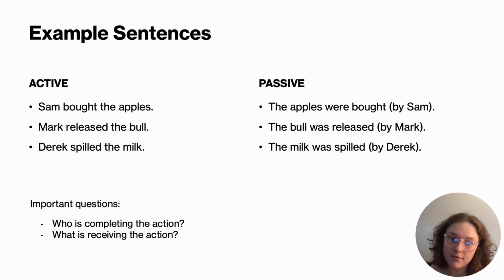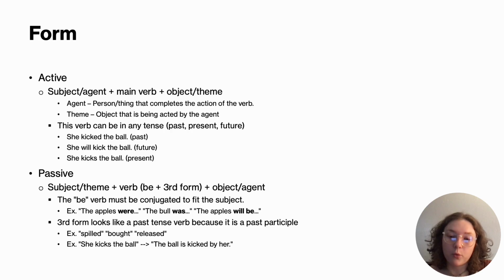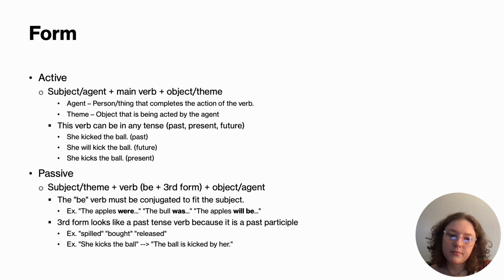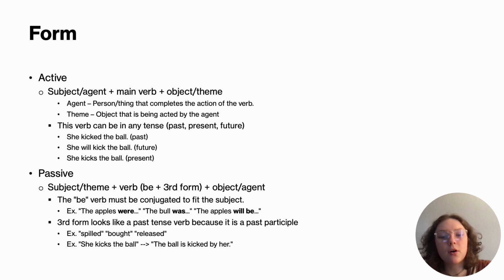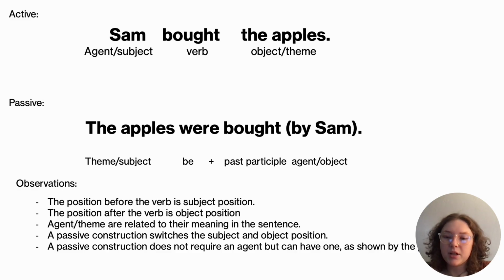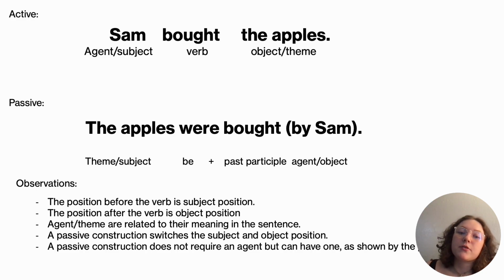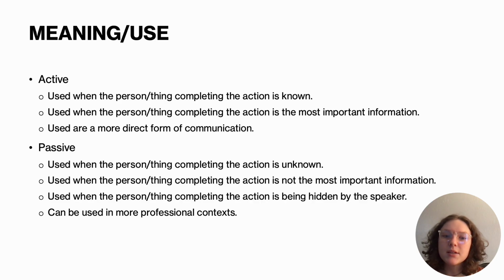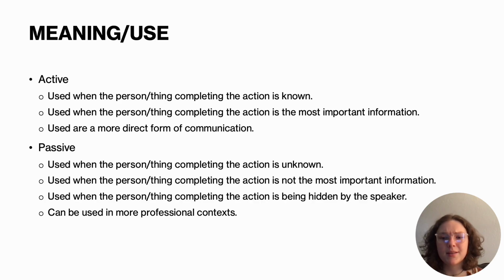LLT 307 Teaching Demo Kay Humpert